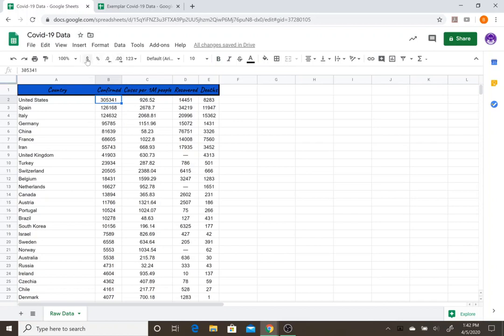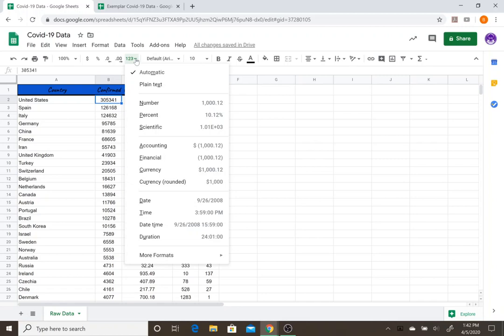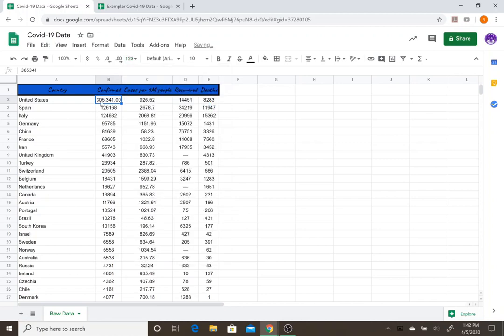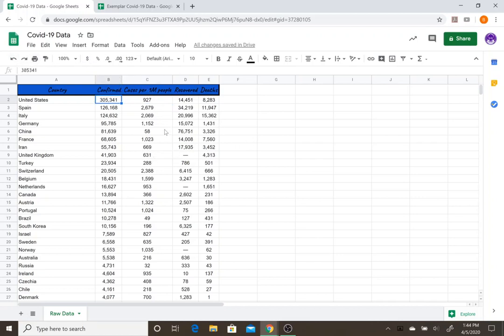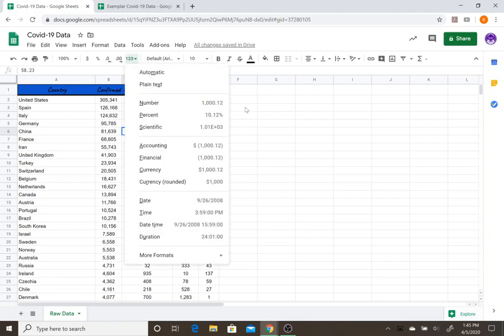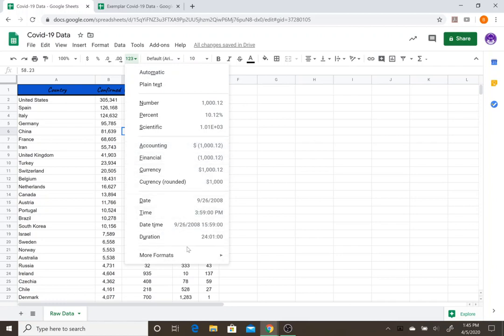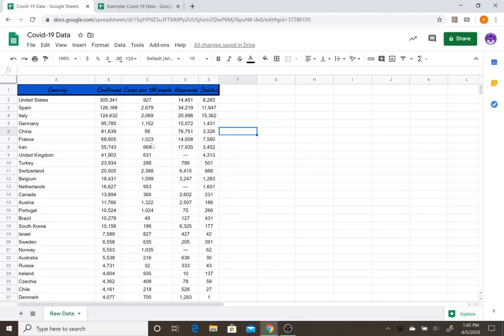Google Sheets Number Formats